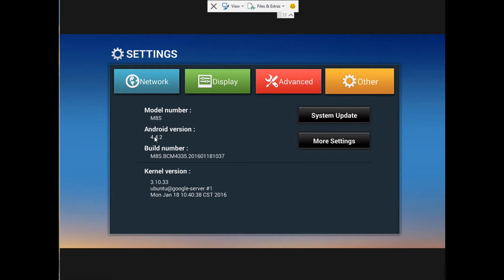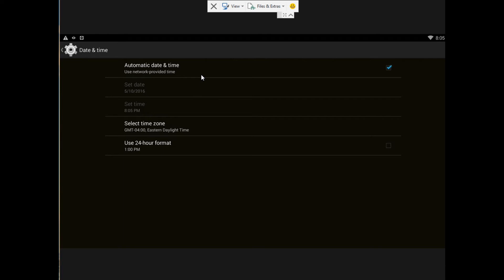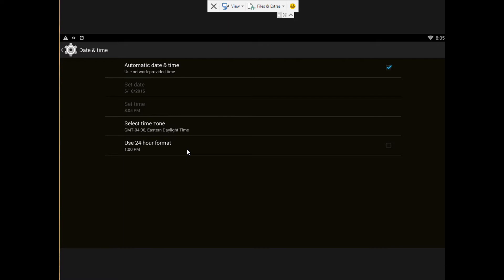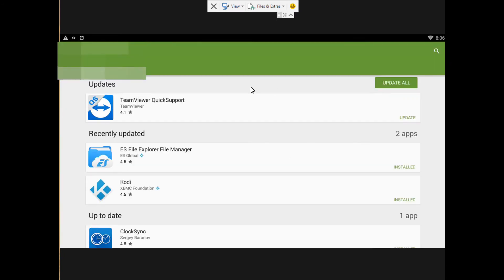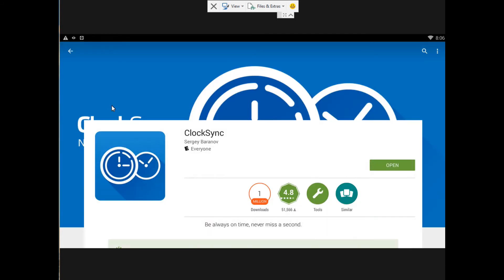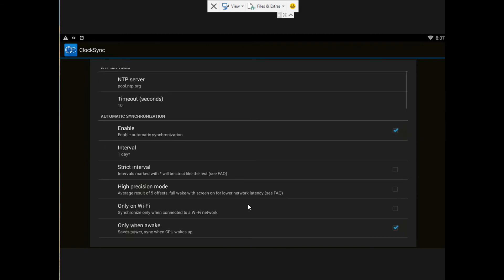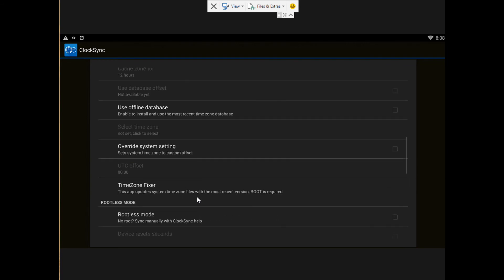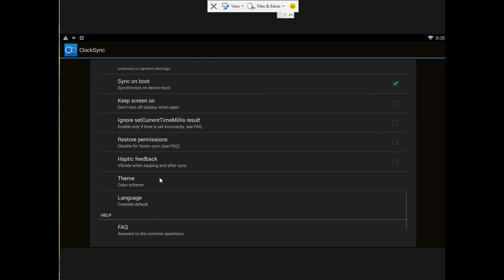Kodi only shows videos from the year 1970 and earlier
How to fix Android Tv Box when it only displays videos from the year 1970 and earlier.